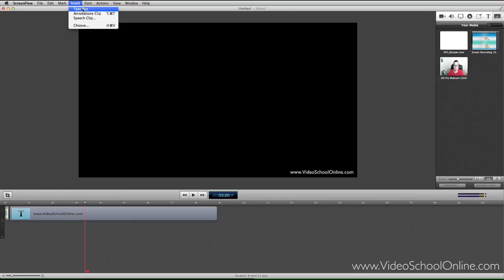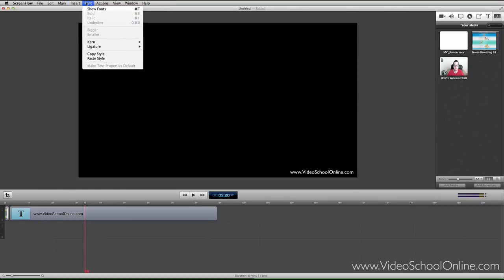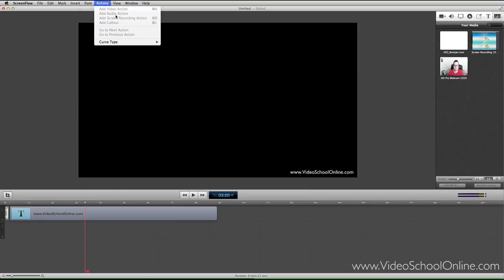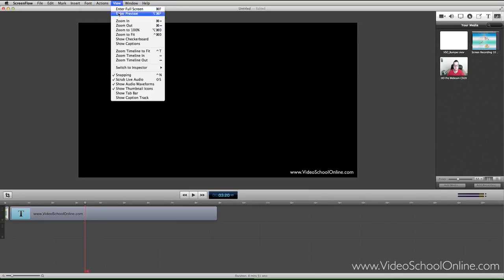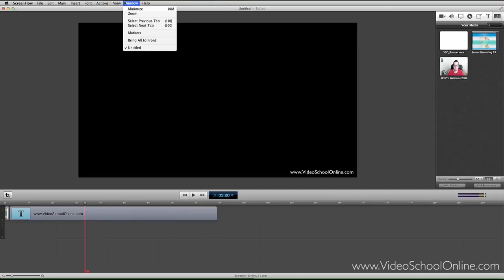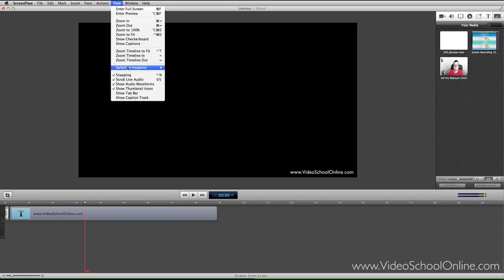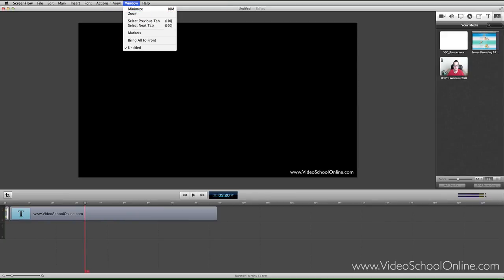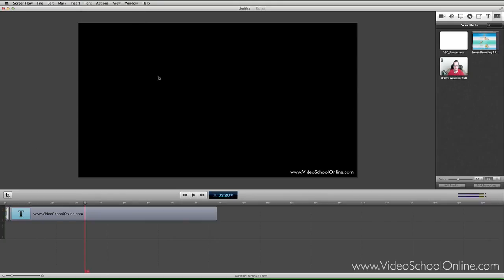ScreenFlow: Complete Guide to Screencasting with ScreenFlow : Program Layout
ScreenFlow: Complete Guide to Screencasting with ScreenFlow
The complete and easy guide to using Screenflow for screencasting, tutorials, online courses, video production, and more